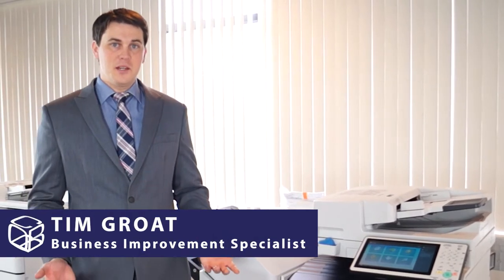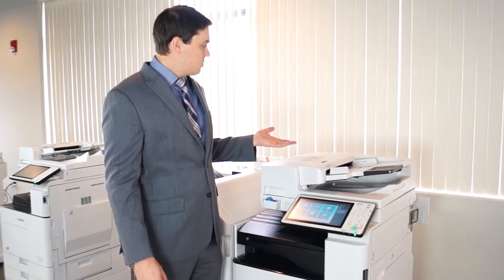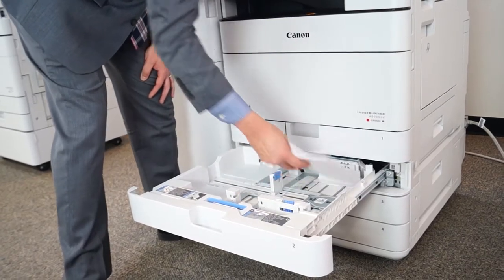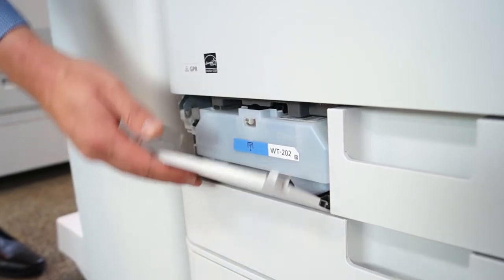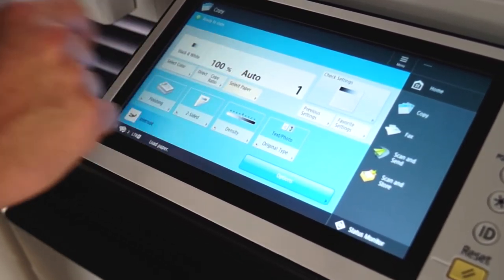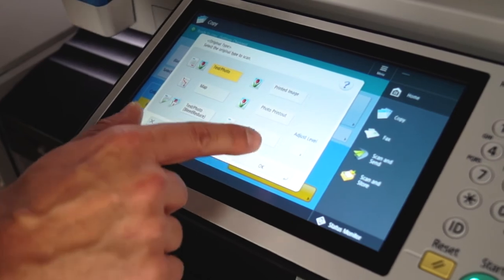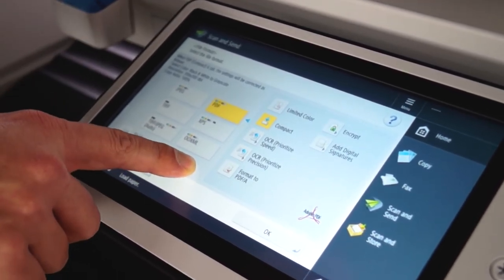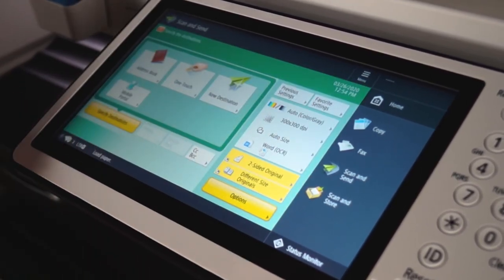Canon i III Series MFP Basic Training Video